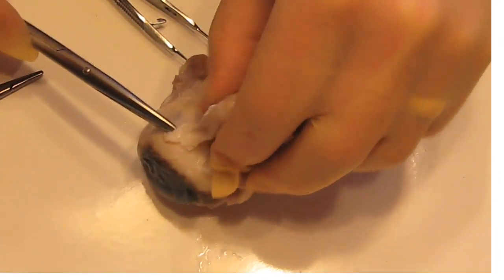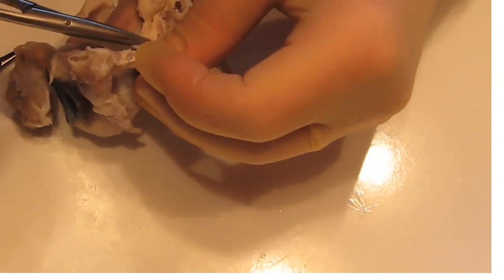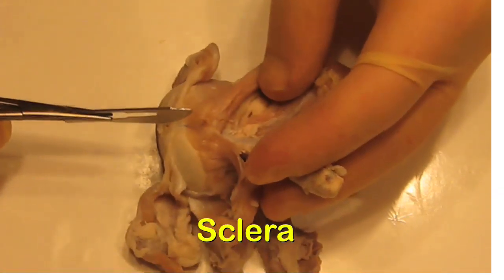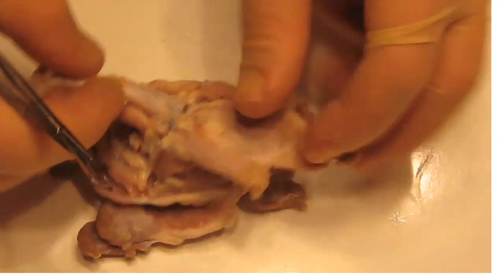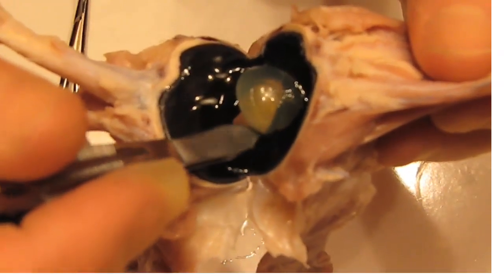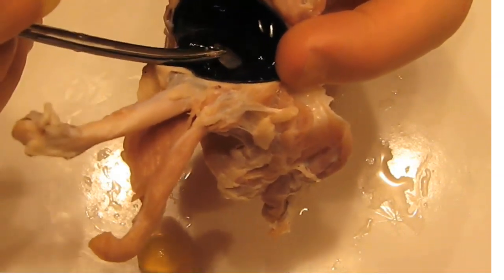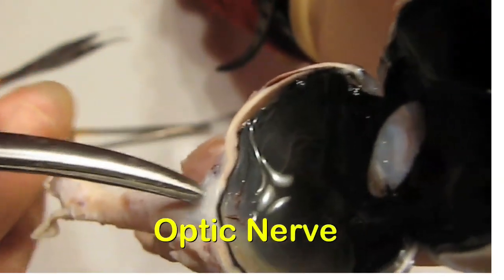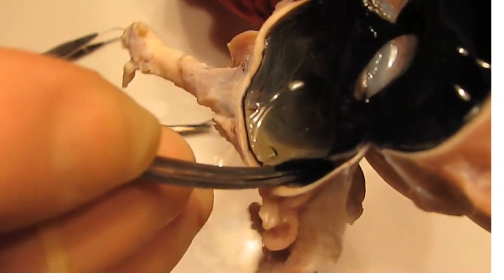Moose Eye Dissect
Moose (Cow or Bull) eye dissection with narration and labeled diagrams by a pediatric ophthalmologist.  Uses sissors and scalpel.  Grace Christian School, Anchorage, Alaska Biology Class.  Identifies cornea, conjunctiva, anterior chamber, iris, pupil, vitreous, retina, tapetum, sclera, extraocular muscles, optic nerve and orbital fat.  Robert W. Arnold, MD